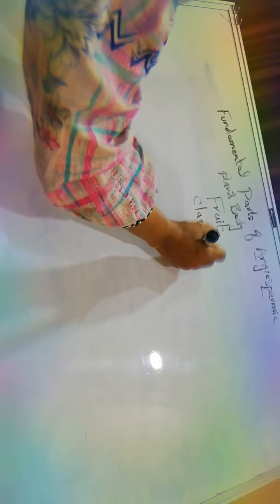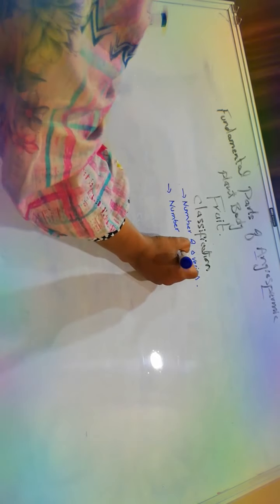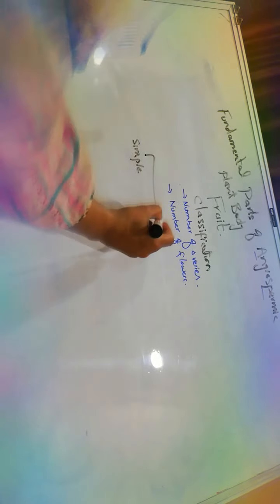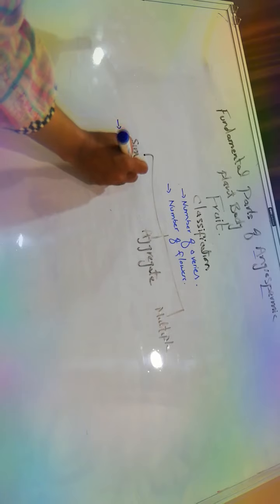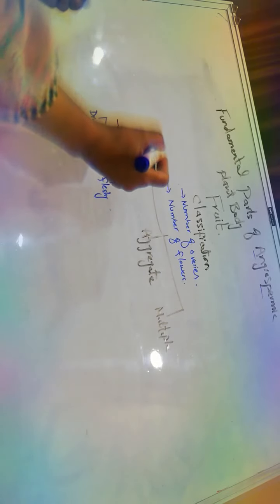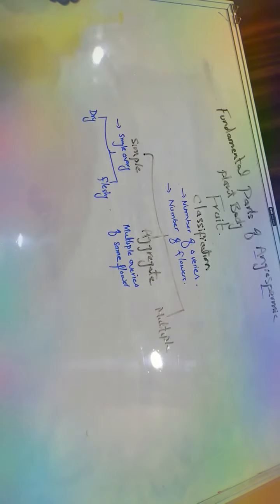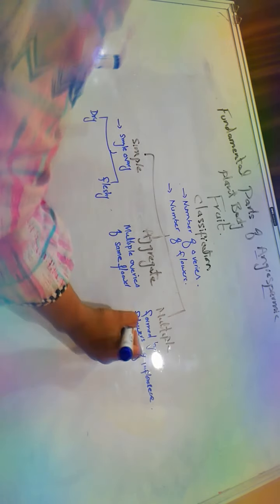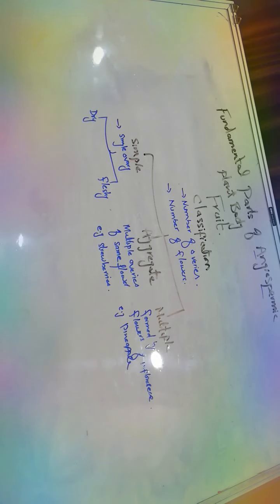Classification of fruit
On basis of the number of ovaries and the number of flowers involved in their formation, fruits are broadly classified into three categories:
Simple Fruits
Aggregate Fruits
Multiple Fruits
Simple Fruits
These fruits develop from a single ovary of one or more carpels.
These fruits are further divided into Dry fruits and Fleshy fruits depending upon pericarp.
Aggregate Fruits

These fruits develop from
 multiple ovaries but of the same flower. So, an aggregate fruit consists of a collection of simple fruits called as fruitlets. E.g Blackberries, strawberries.

Multiple Fruits
They are formed by all the flowers of an inflorescence which together result in a single big fruit. Multiple fruits are called false or composite fruits. E.g Mulberries,  pineapple.